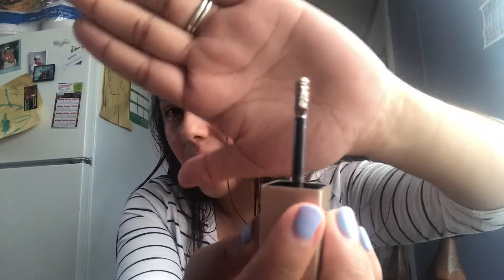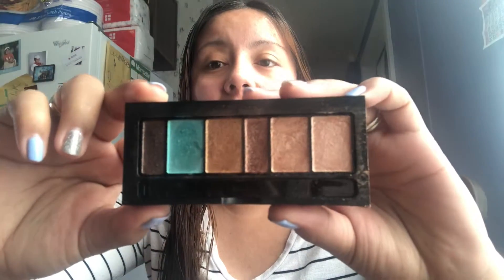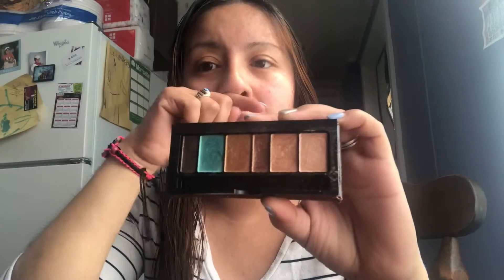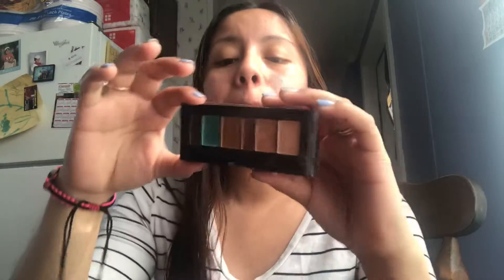My though on New Products (well for me lol)